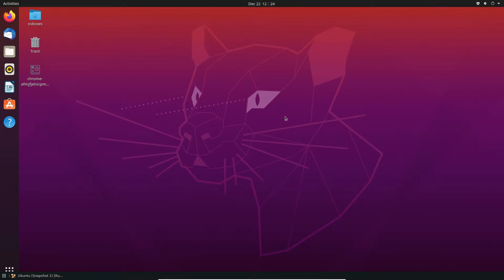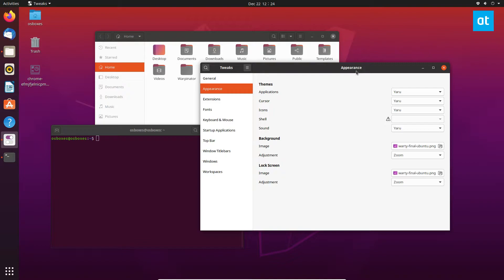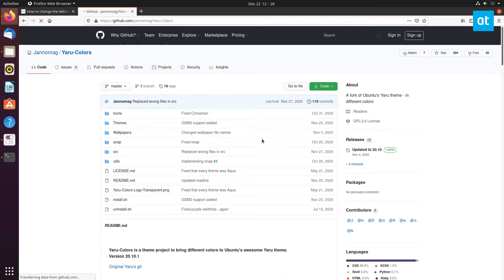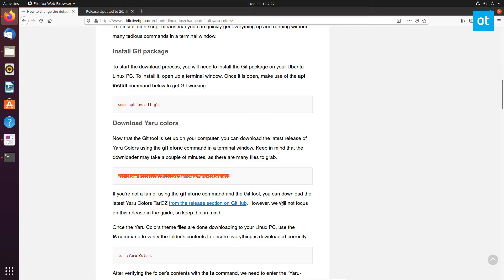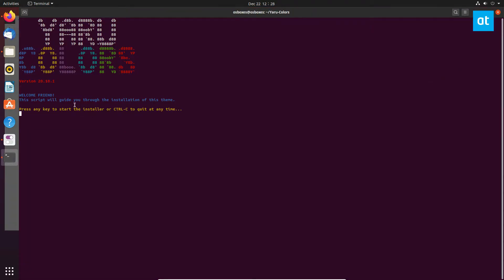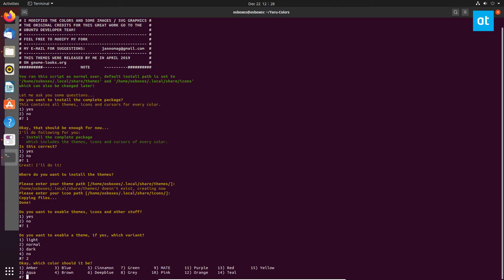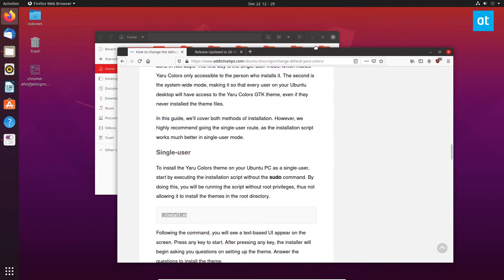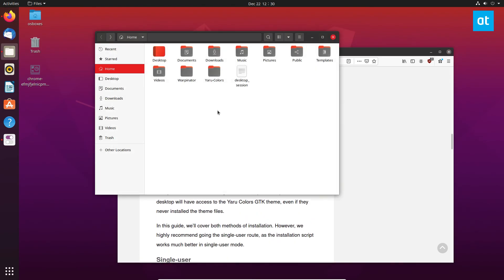How to change the default Yaru Colors on Ubuntu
Ubuntu’s default theme is known as “Yaru.” It looks charming on the Ubuntu desktop but a little boring and doesn’t add a lot of life to Ubuntu. If you’d like to improve your Ubuntu desktop look, you can install the Yaru Colors theme.